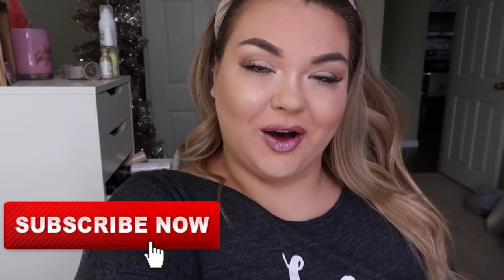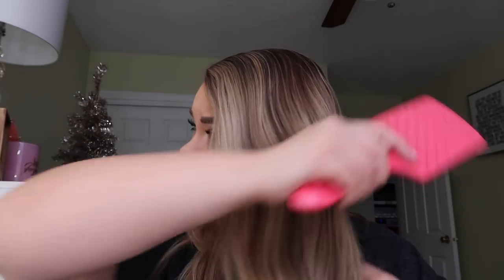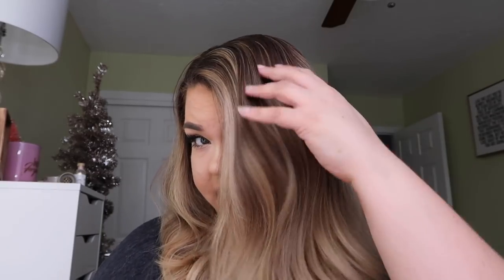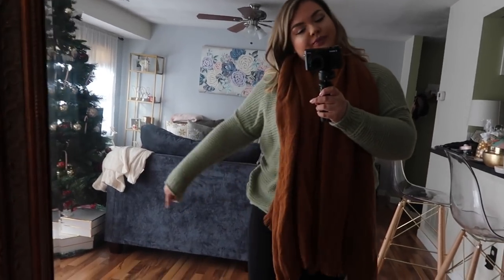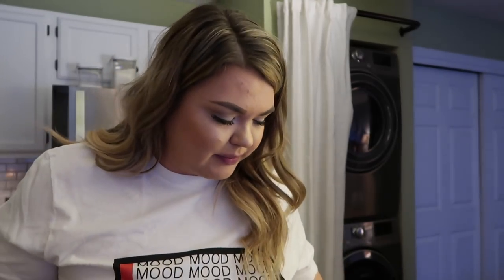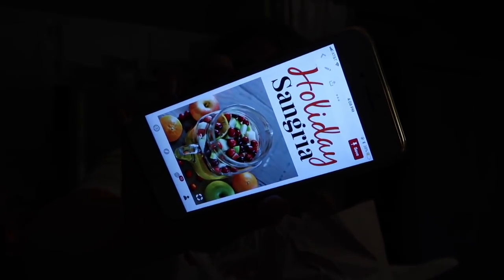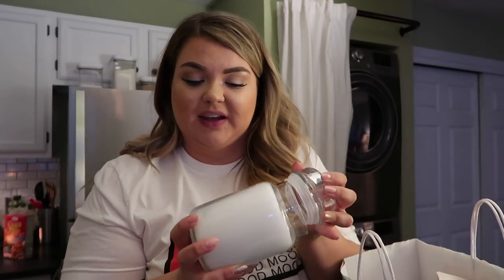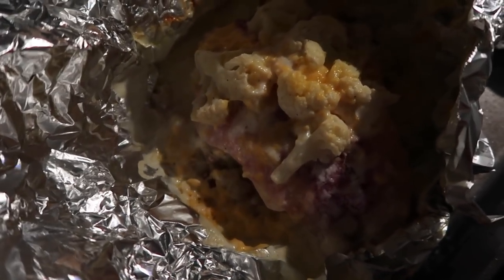VLOGMAS DAY 16 | Guess Where I Am...Again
HAPPY VLOGMAS!!! 🎄❄️🎁🎅🏼❤️✨

SAVE LOTS OF MONEY THROUGH EBATES, ITS NOT A SCAM OR SPONSORED LOL IM JUST ADDICTED